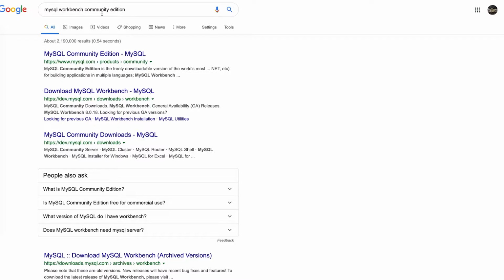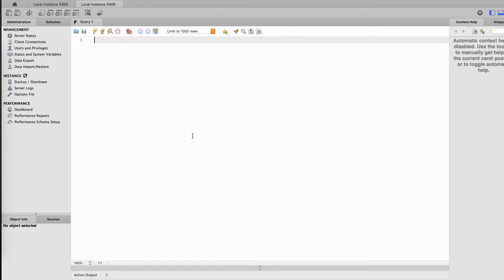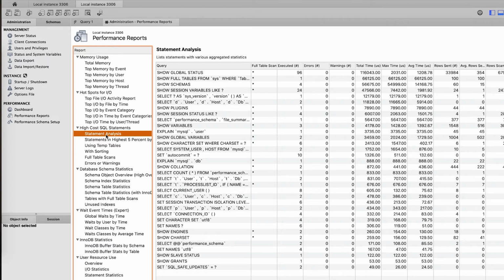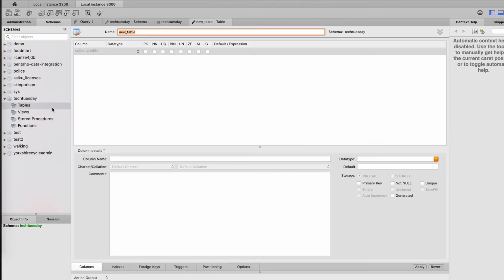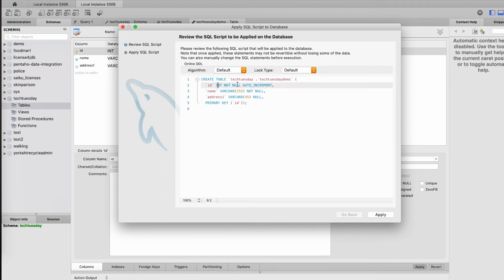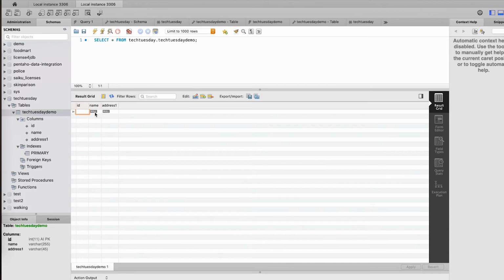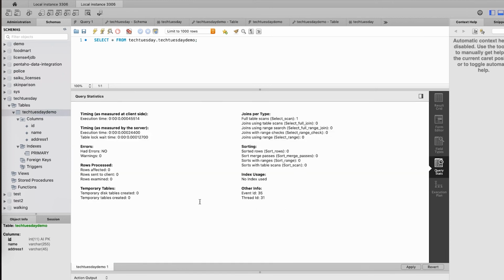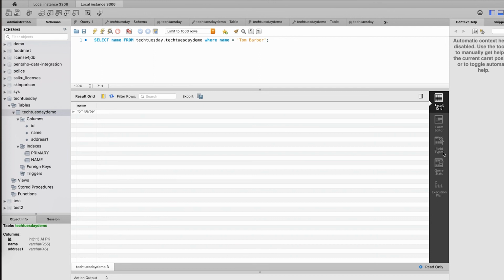Getting to grips with MySQL WORKBENCH!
Welcome to this weeks Tech Tuesday! In this weeks episode we dive into MySQL Workbench for beginners to give people new to MySQL an understanding of what the Workbench is, how it works and how to get started building your own tables in MySQL from a well designed GUI.

We connect to a local database, look at the administration options, create tables, indexes and insert some data all from within MySQL Workbench.